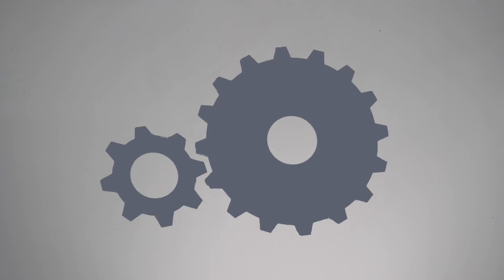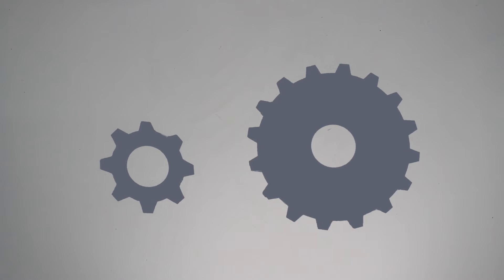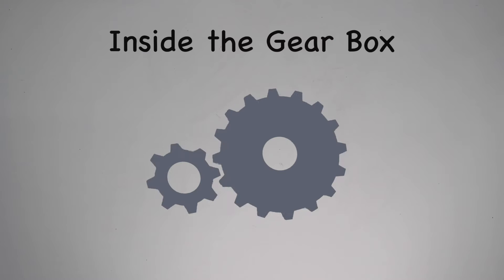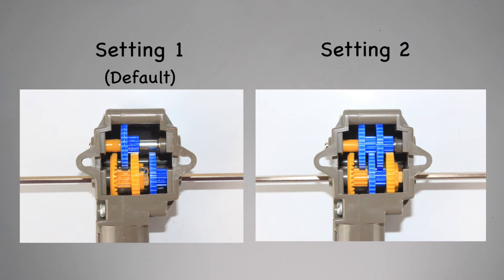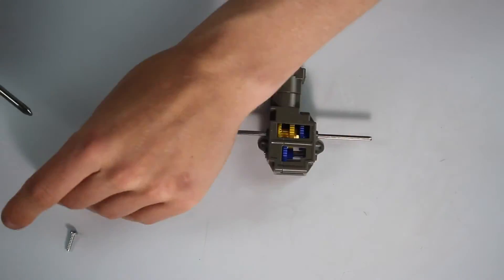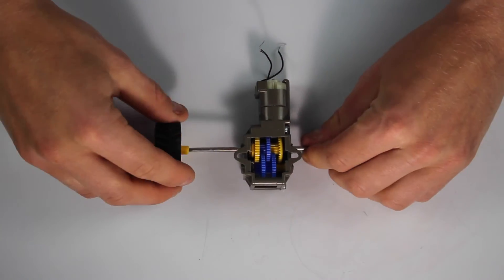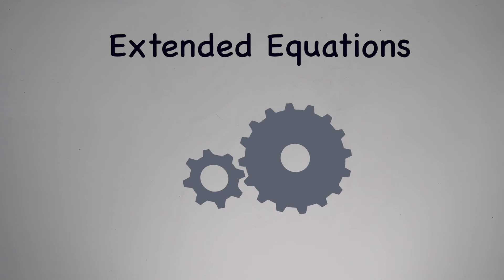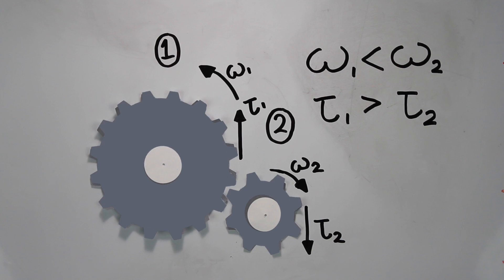API STELR Solar Car - How to Change the Gears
This video gives instructions on how to rebuild the gearbox of an API STELR solar car to make it go slower, but with a bigger force, so it can climb a steeper slope or carry a heavier load.